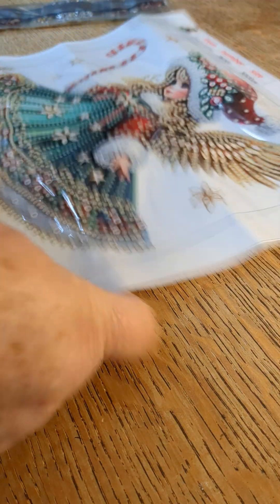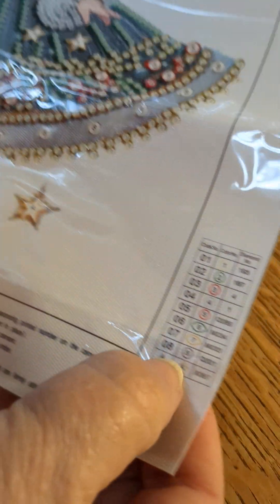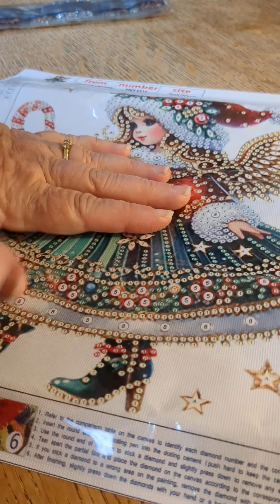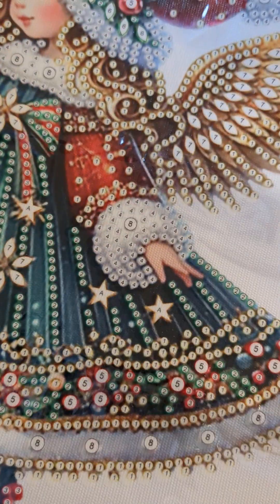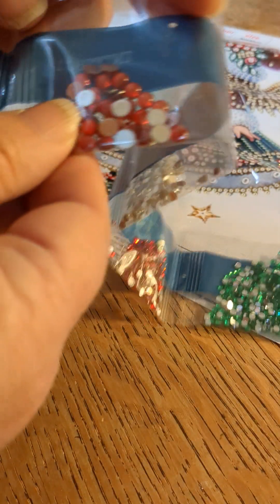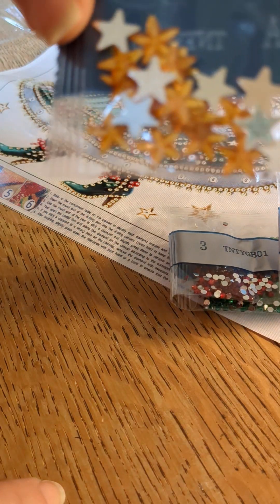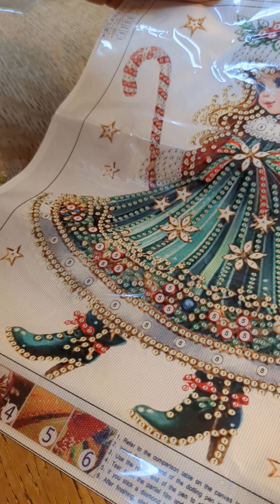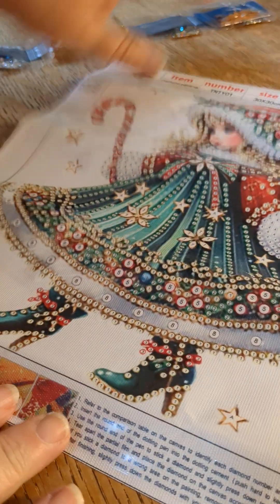Sweet Angel Unboxing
Here is a sweet Christmas angel partial diamond painting unboxing from TEMU.

Peace & Joy,
Jenny @RocktheDotz